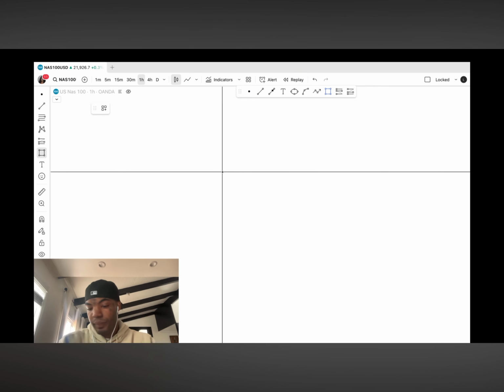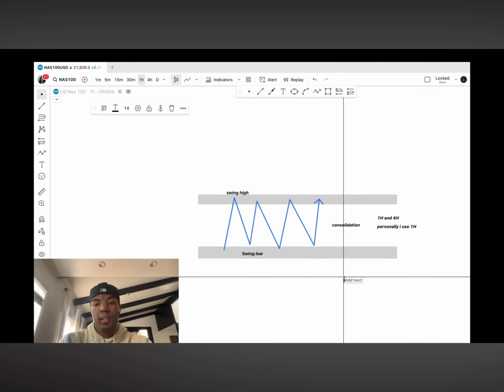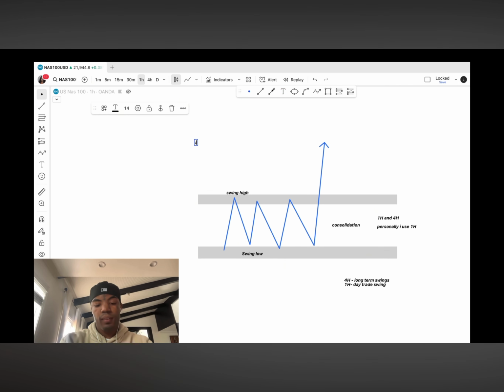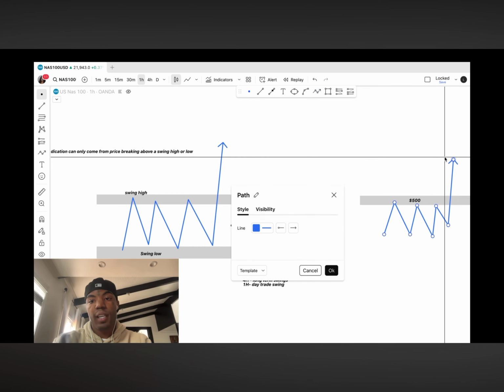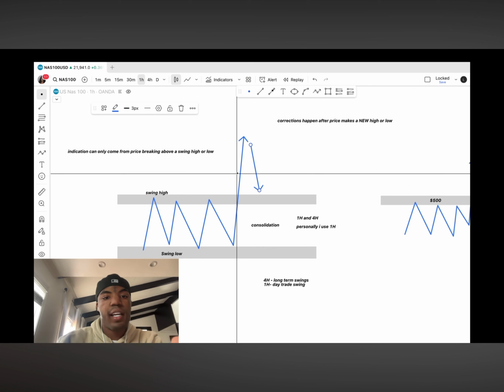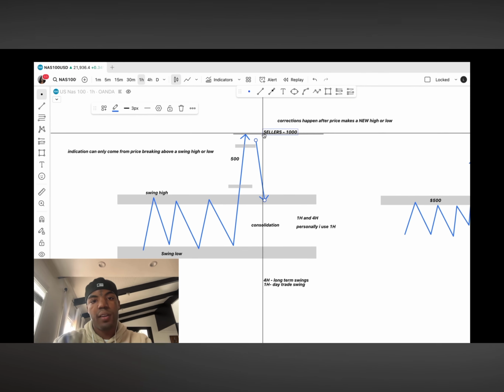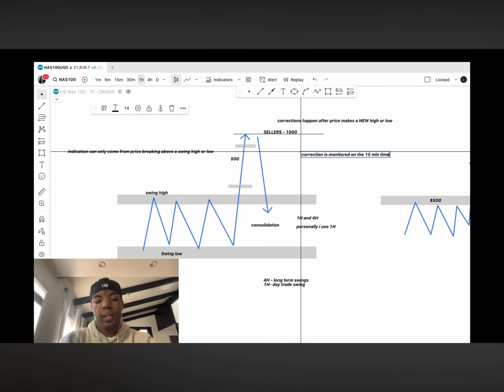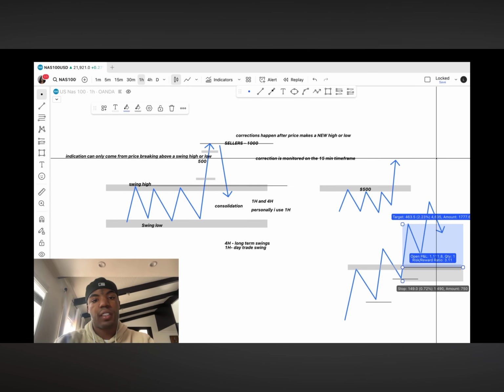CORRECTION Simply identified in Forex By SCIence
Correction Identified in forex market in a simplified way using the ICC strategy. Beginners best friend, SCI